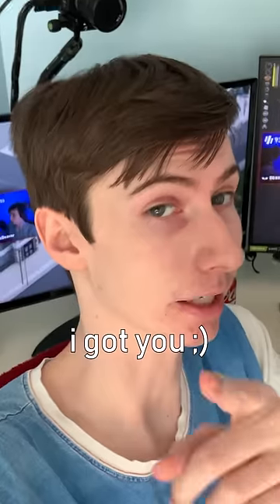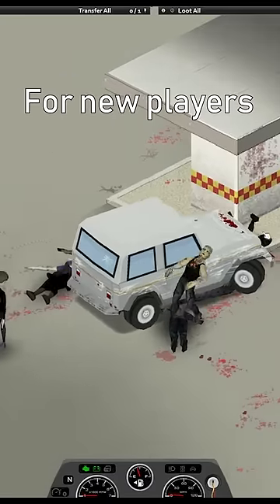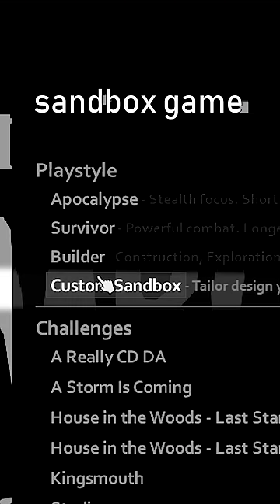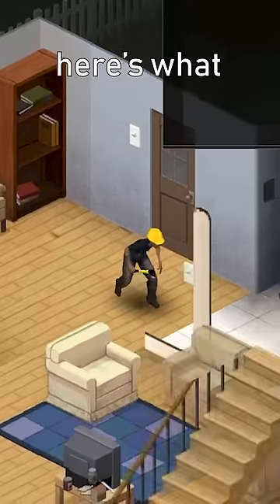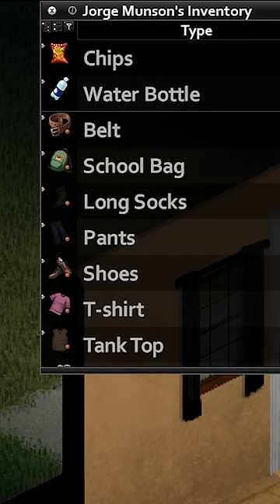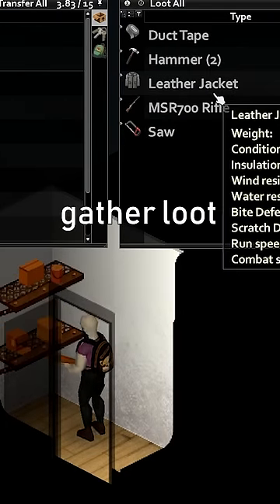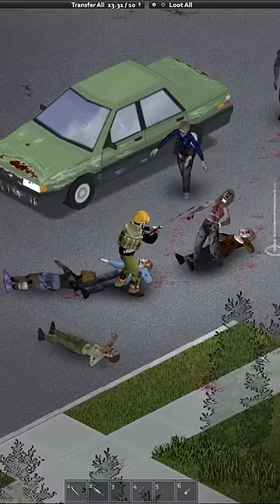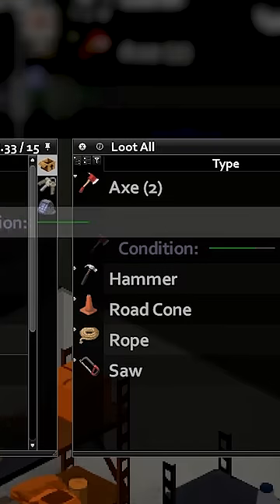How to Play Project Zomboid in 60 seconds...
Are you brand new to Project Zomboid? Do you find Project Zomboid too difficult, or get frustrated with the game easily? Here's a 60 second long Project Zomboid tutorial perfect for new users trying to learn the basics!

Prioritize getting a good weapon. Spawn Rosewood. Set Zombie Population to low, locked doors / alarm frequency to rare, give yourself a starter kit, and set your XP multiplier to 2 or higher.